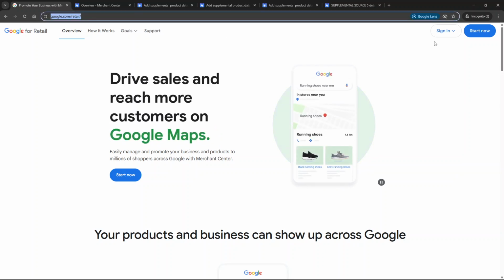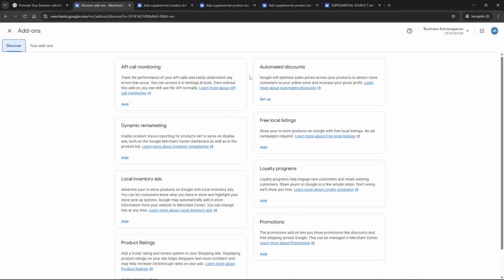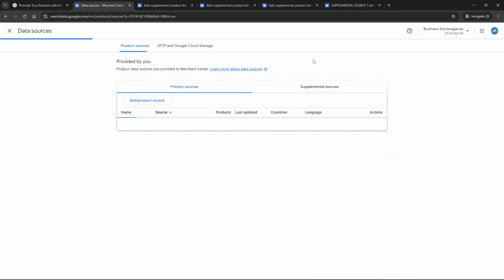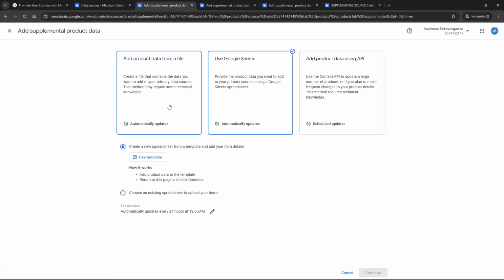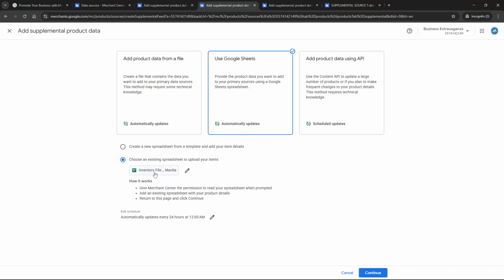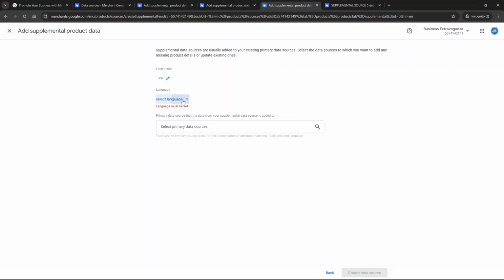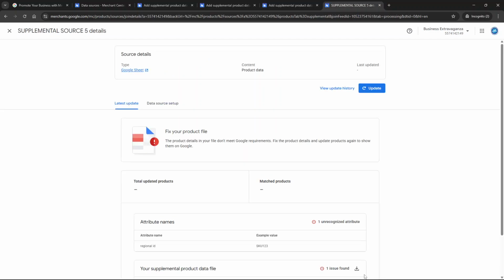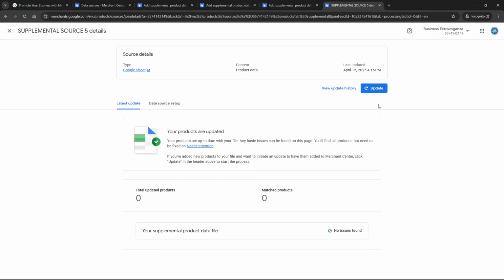How to Setup Supplemental Feeds in Google Merchant Center [2025 Full Guide]